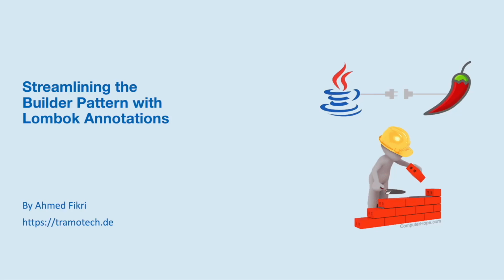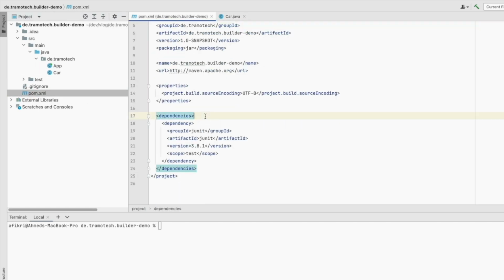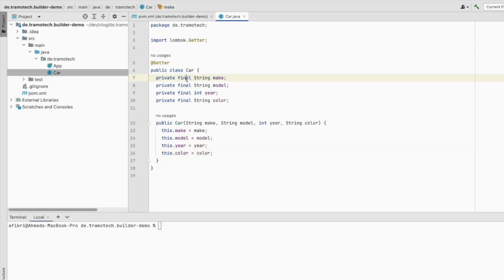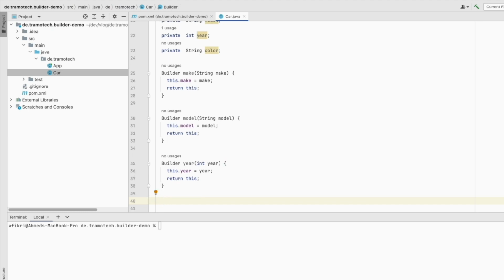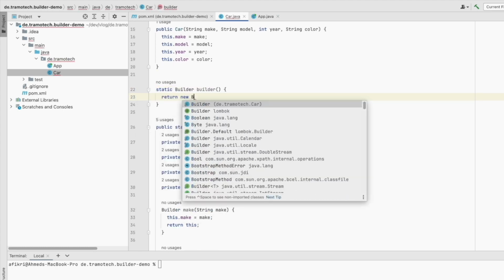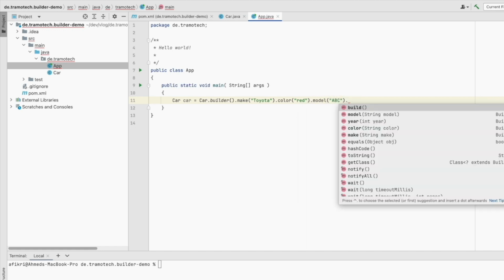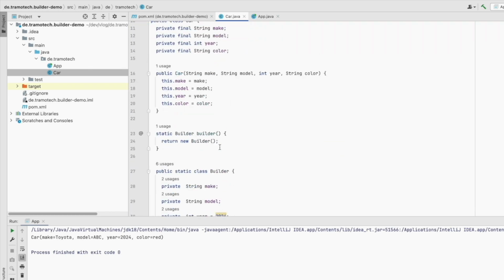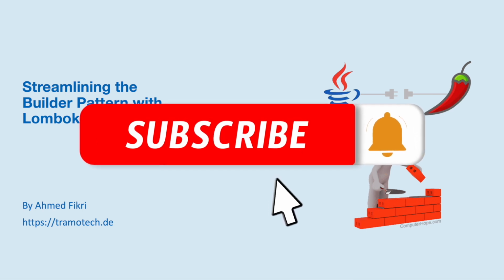Builder Design Pattern with Lombok Annotation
Hey everyone, in today's video we're going to explore the Builder Pattern. I'll explain why it's useful and show you how simple it is to implement with Lombok.